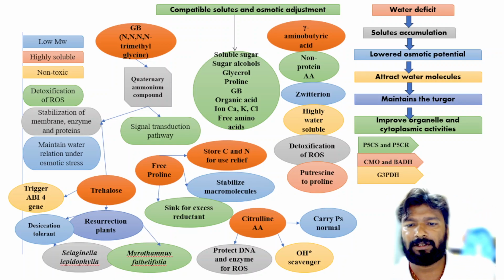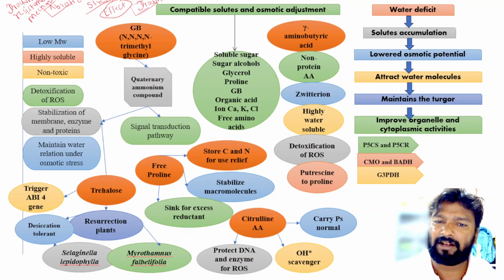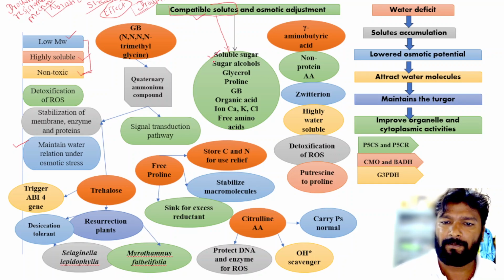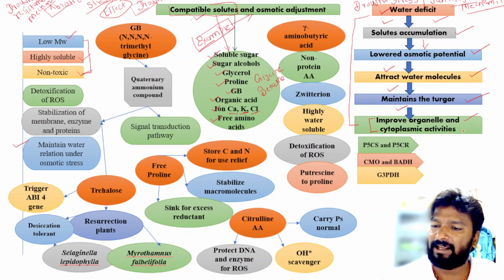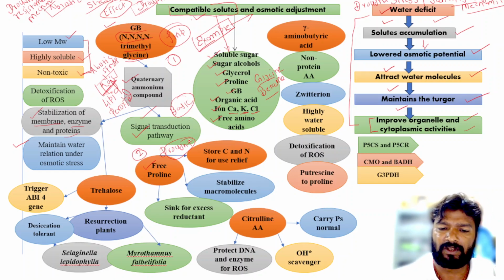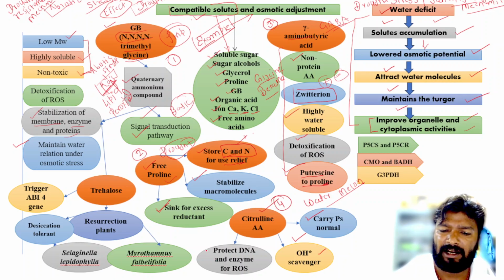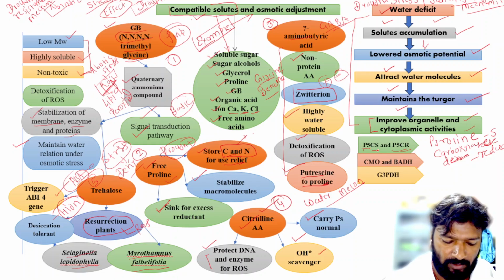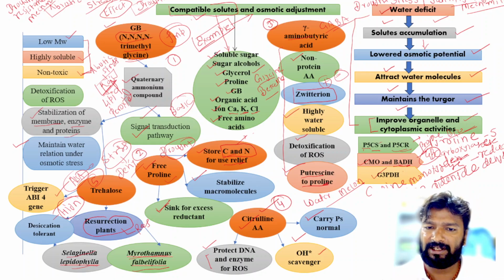Compatible solutes and osmotic adjustment